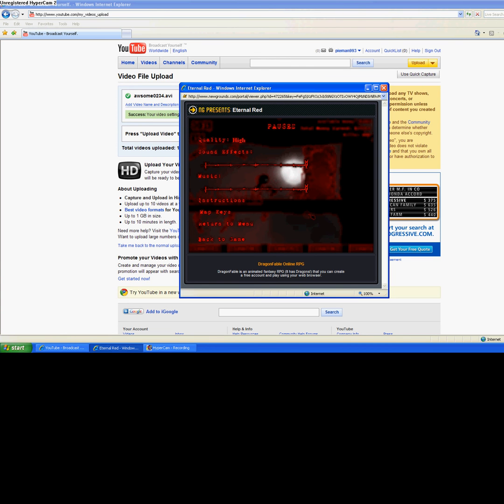Eternal Red ep2 near your end